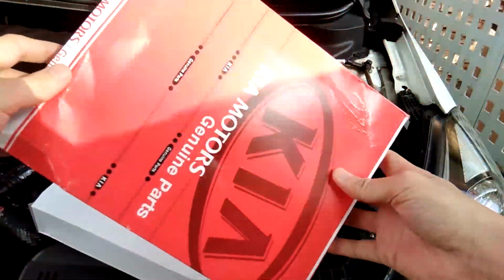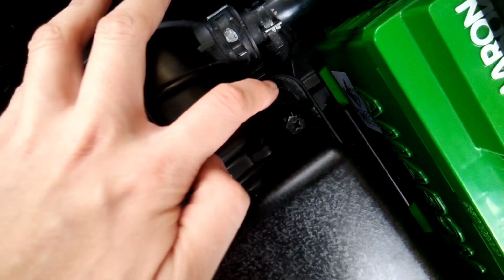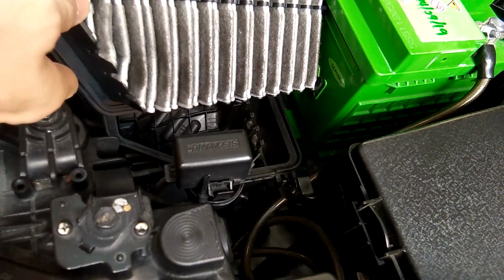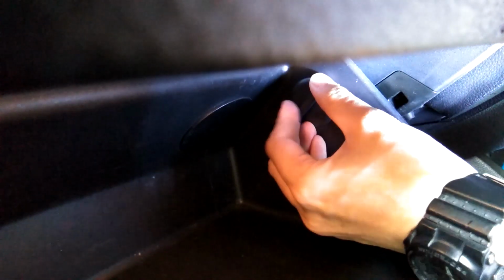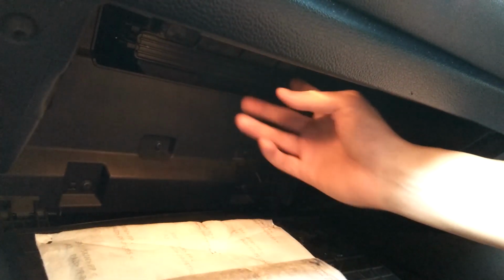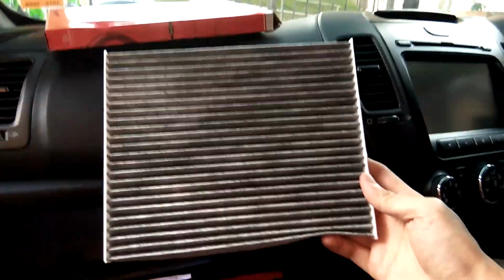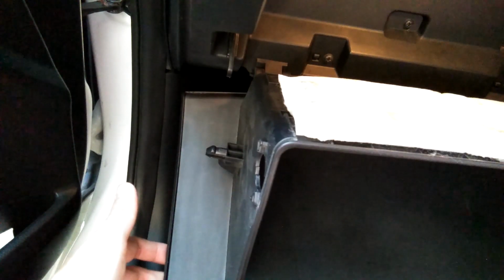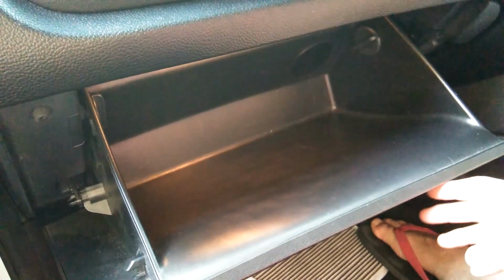Replacing engine air filter & cabin filter for Kia Cerato/Forte K3 (2014-2019)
*The cabin filter should be pointing down, thanks for the correction, i made mistake on the previous installation.

Here is a quick tutorial how to replace air filter & cabin filter of you K3, it is really easy 15 minutes job. I usually change them every 30 or 40,000 KM.